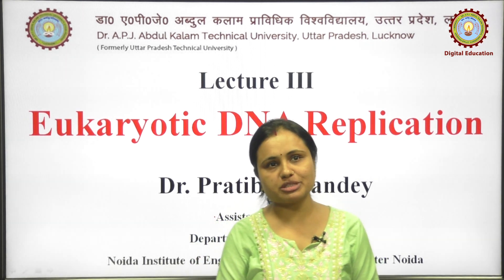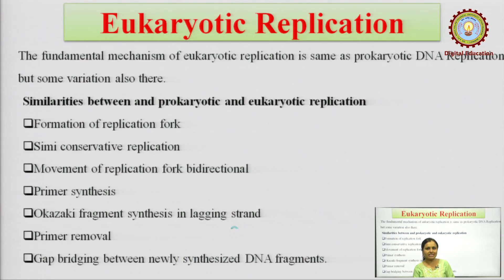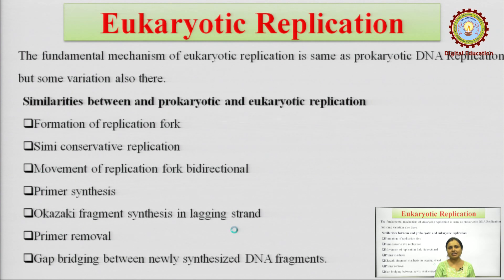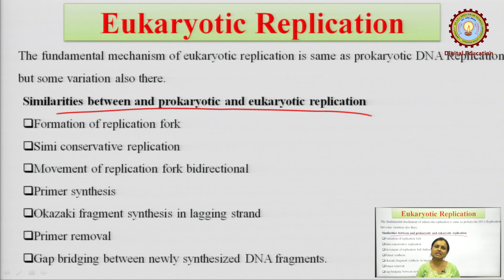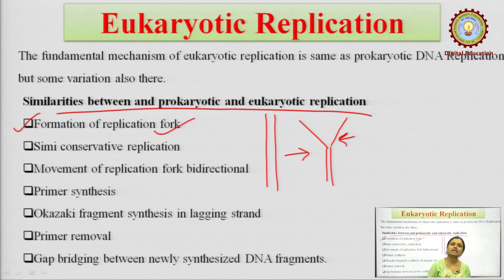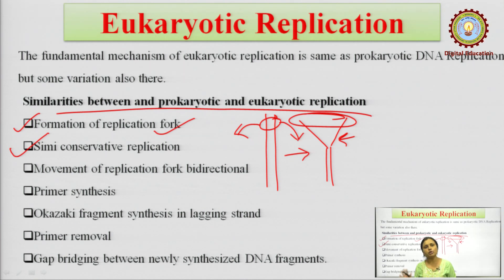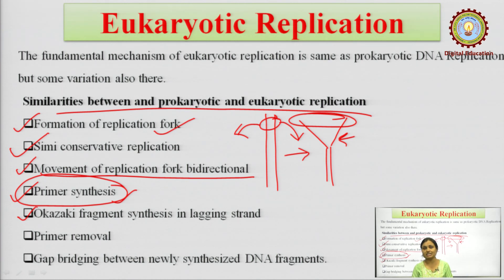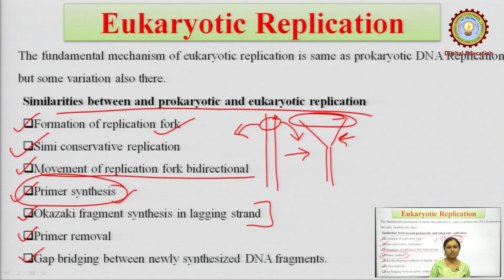Eukaryotic DNA Replication By Dr. Pratibha Pandey | AKTU Digital Education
Eukaryotic DNA Replication By Dr. Pratibha Pandey : Biotechnology | AKTU Digital Education